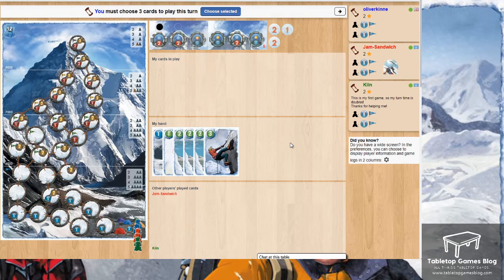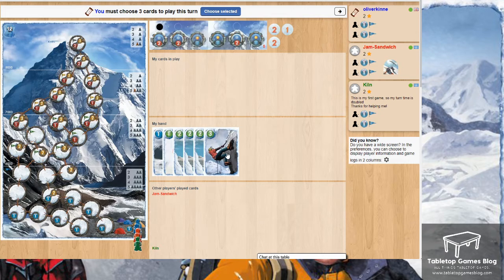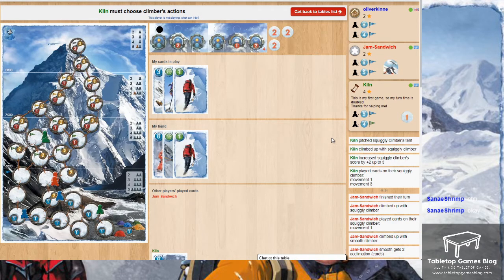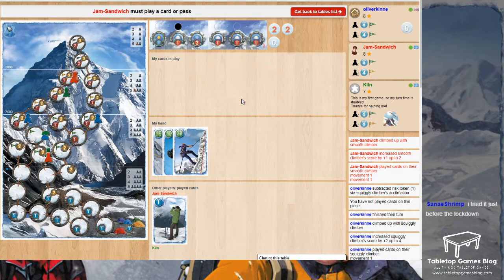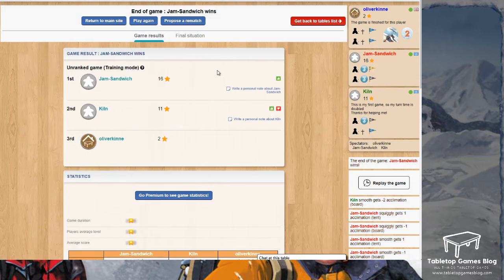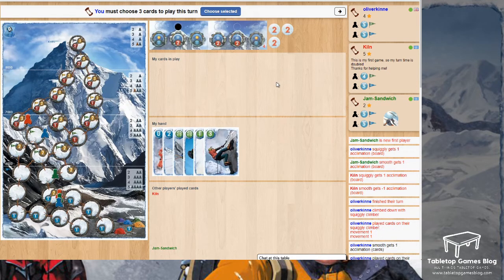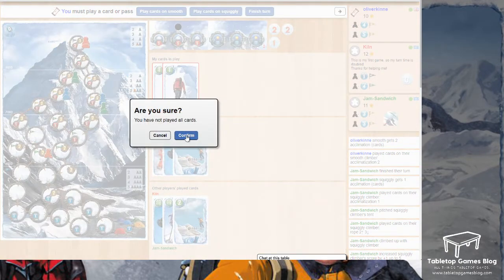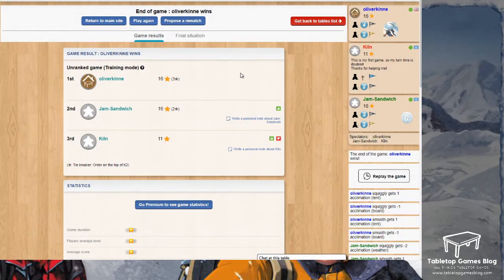Play with me: K2 by Rebel (2 June 2020)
Tom, Jamie and I tried to keep our climbers alive in K2 by Rebel.

This is the slightly edited version of the stream you were able to watch live on Twitch. I removed some technical issues to make the viewing experience better for you.